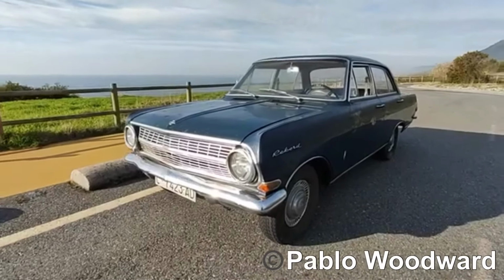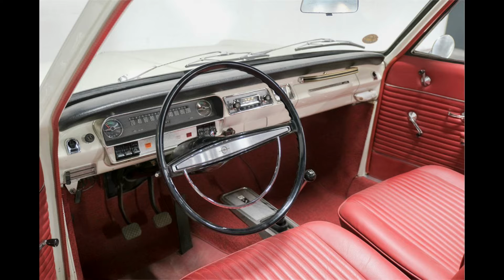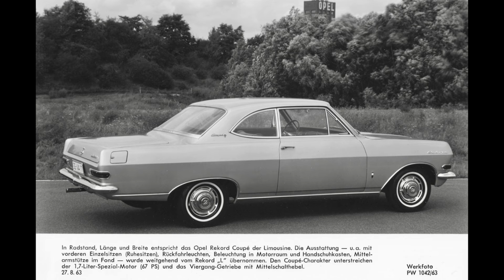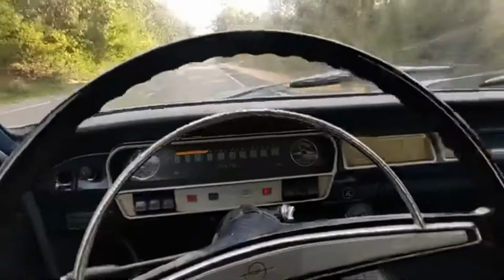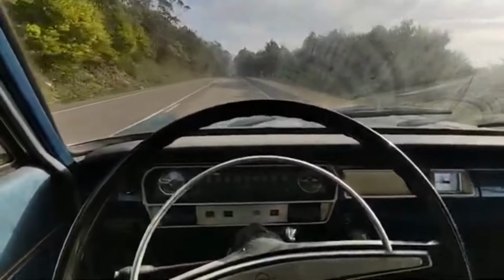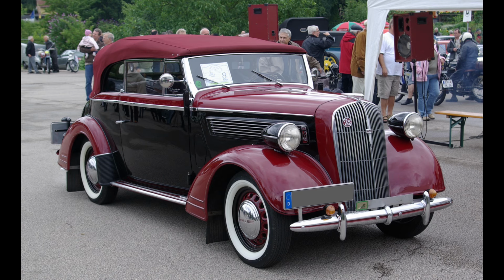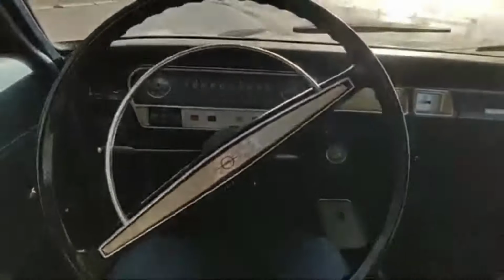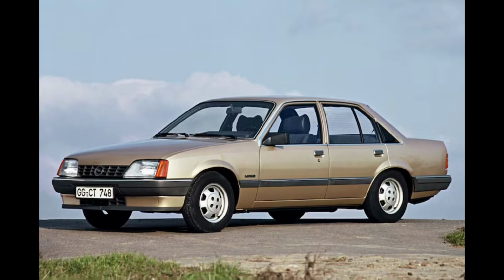The Car That Changed It All - The Opel Rekord A Story (1963 - 1965)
Let me know what car you want to see a video about next time and also watch this playlist down below for more interesting content!

0:00 Rekord A Design, Competition and Engines
0:56 Bodystyles
1:39 1500 & 1700 Engine
2:33 1700S
3:00 2600 L6
4:09 New Interior & Safety
4:40 End of Production & Successor
5:15 Outro